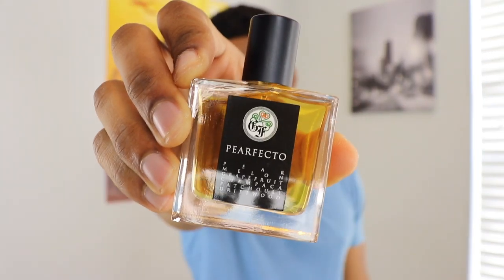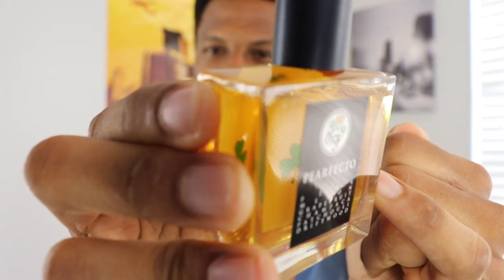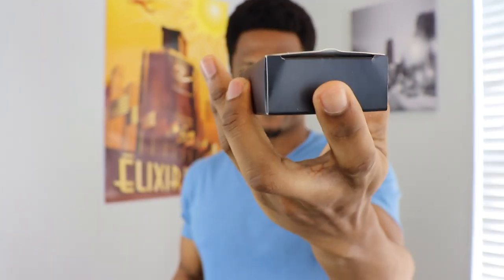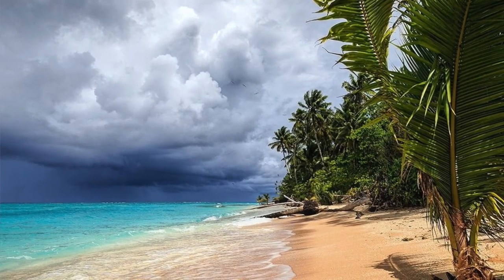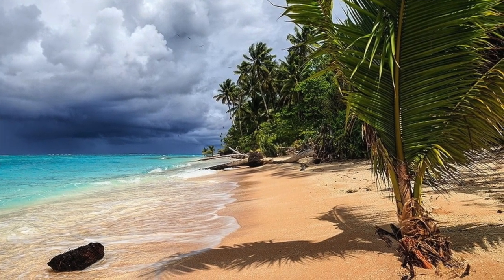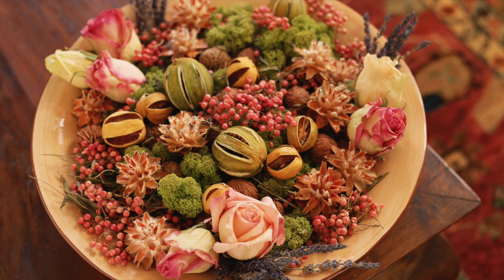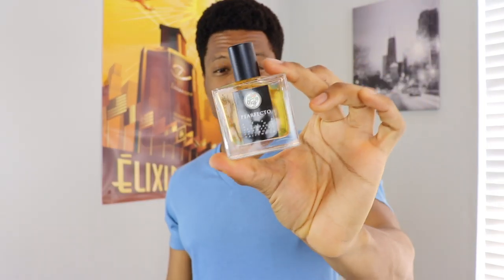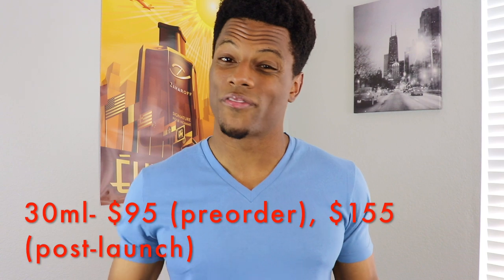🔥NEW🔥 Gallagher Fragrances 🍐🍐Pearfecto🍐🍐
Check out Pearfecto here!

Here are a few of my favorite fragrances!

All tracks provided by the YouTube Music Library.

STAY FRESH!!